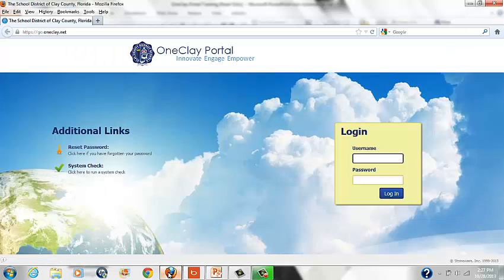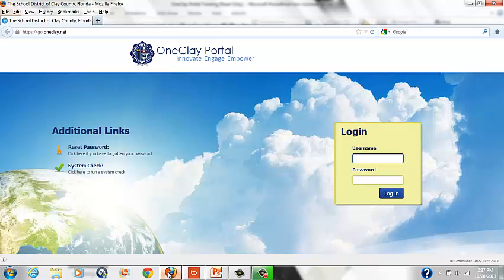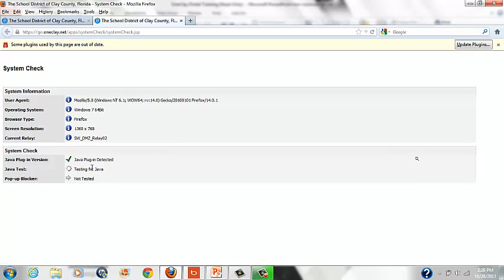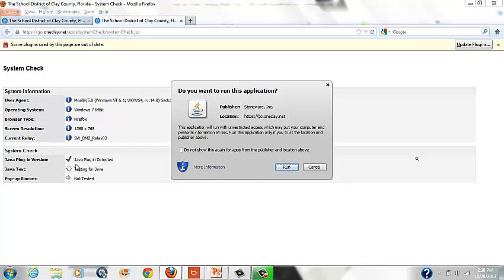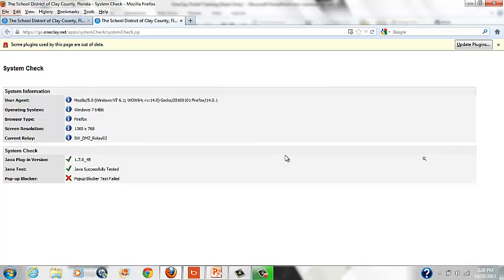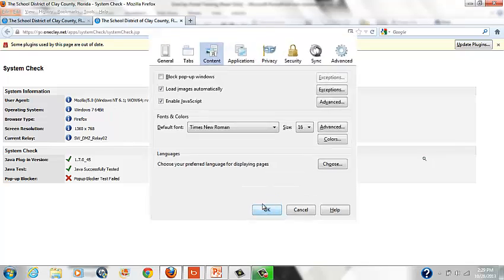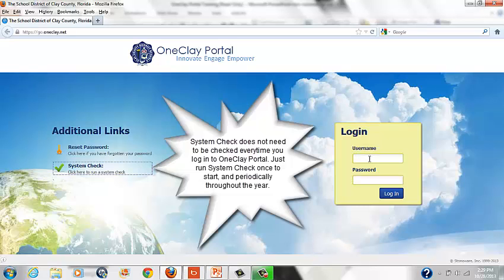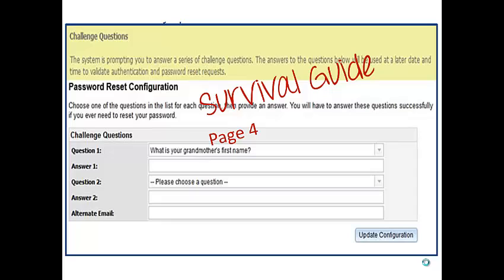OneClay Portal Video Series Two- Pre Login